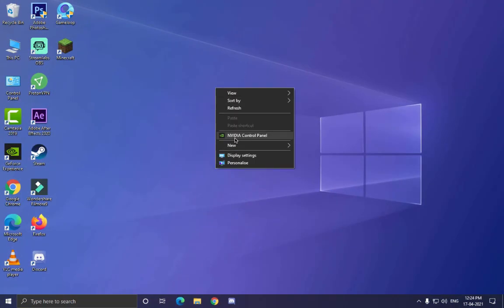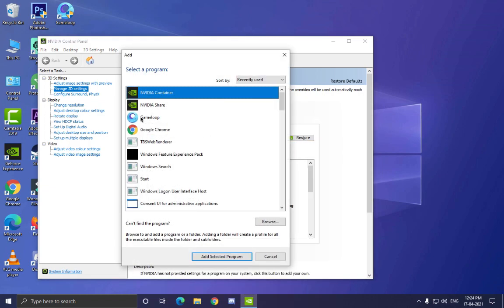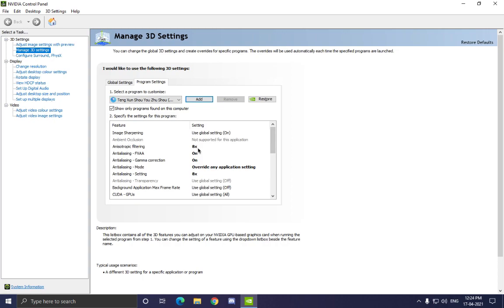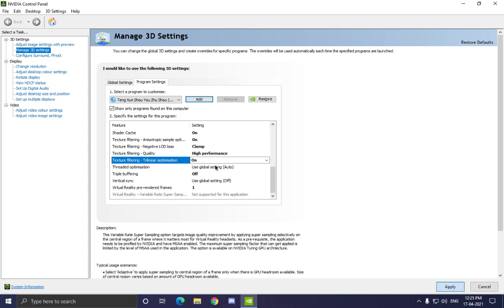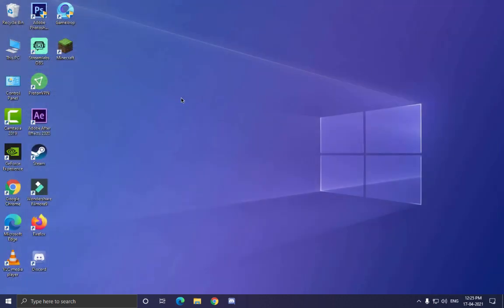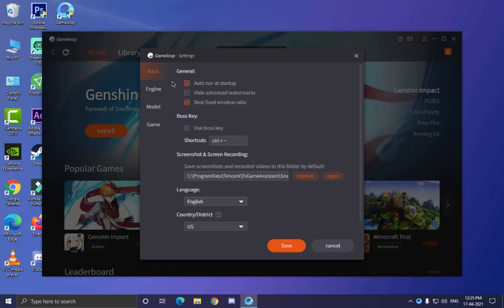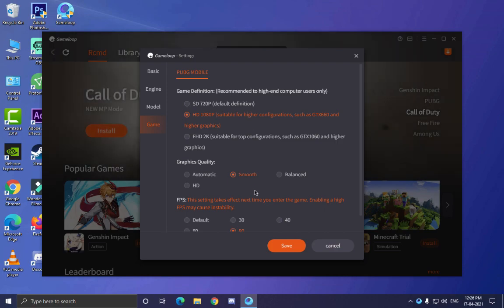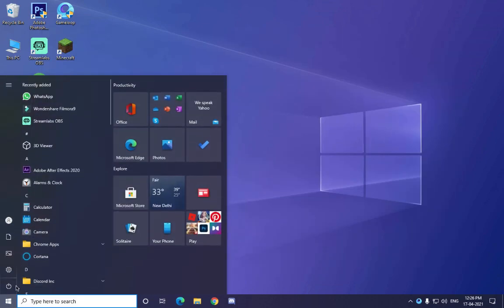FIX GAMELOOP LAG NVIDIA Control Panel OPTIMIZE Emulator | Get Max FPS & Gameloop 7.1 | AIO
I AM 100% SURE IT WILL WORK OUT!!

TAGS IGNORE

- gameloop lag fix
- gameloop lag fix 4gb ram
- gameloop 7.1 beta lag fix
- gameloop best settings for low end pc
- gameloop best settings
- gameloop lag fix 7.1
- gameloop 7.1 pubg lag fix
- gameloop lag fix pubg
- how to fix lag in gameloop
- pubg mobile lag fix on gameloop
- pubg mobile emulator lag fix
- pubg mobile lag fix emulator
- pubg gameloop lag fix
- gameloop lag fix 6gb ram
- gameloop emulator lag fix
- gameloop best settings for pubg
- gameloop emulator best settings
- lag fix pubg mobile emulator
- lag fix gameloop emulator
- pubg emulator lag fix
- gameloop lag fix 2021
- gameloop lag fix 8gb ram
- gameloop lag fix for all games
- lag fix 2021 in gameloop
- best settings for pubg mobile emulator
- gameloop best settings in gameloop
- low end pc setting for gameloop